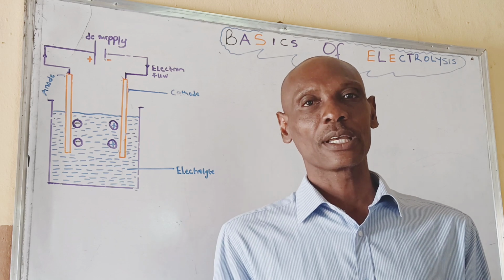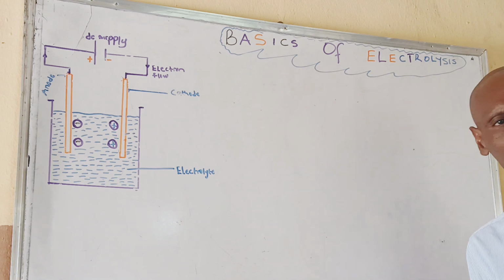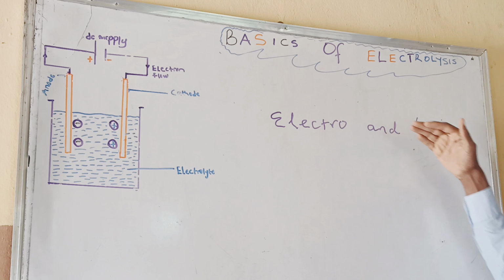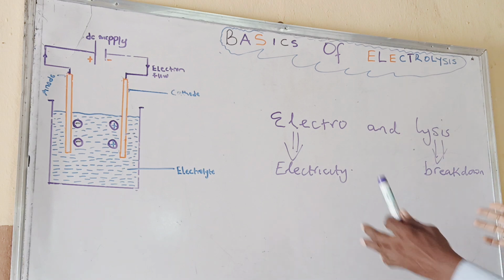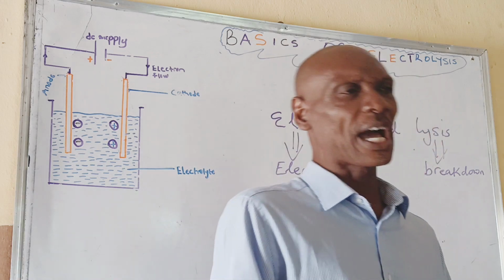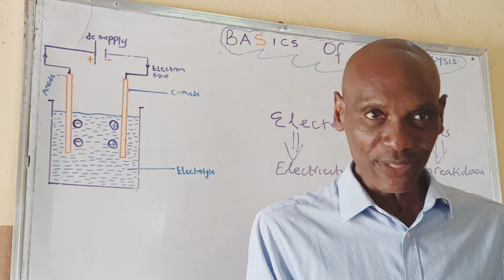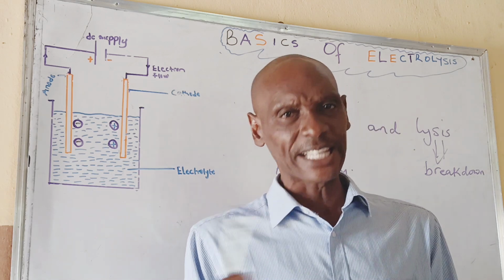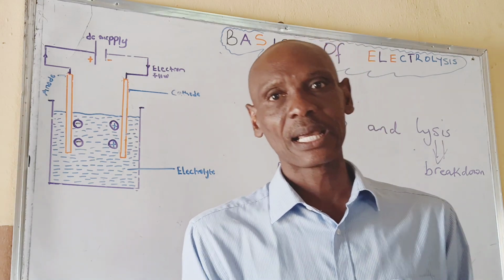Basics Electrolysis Definition